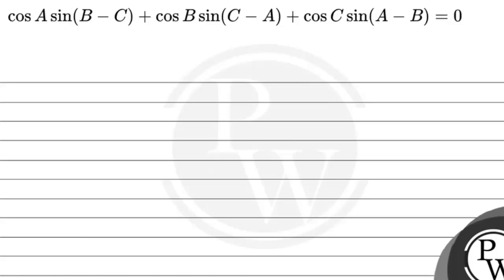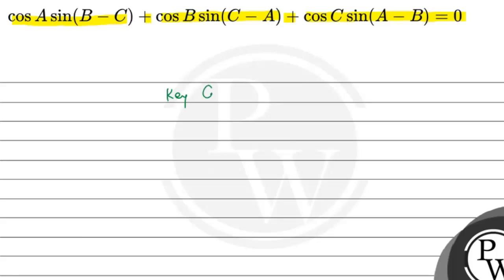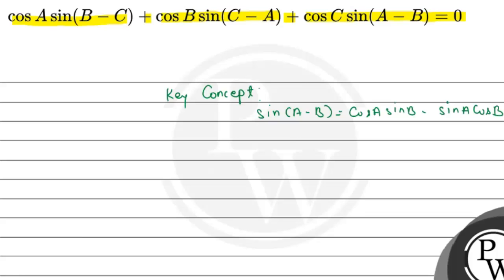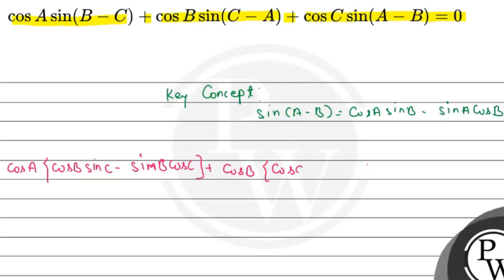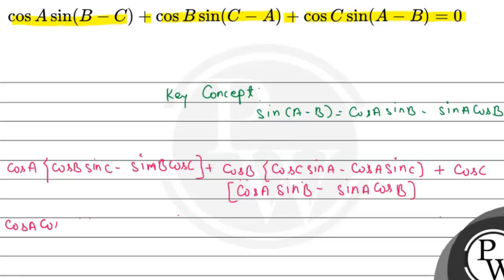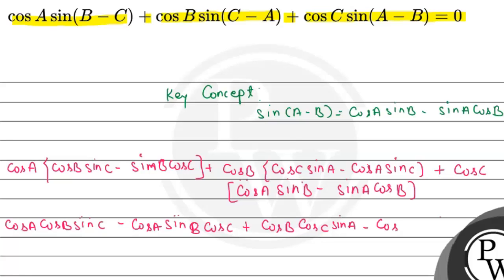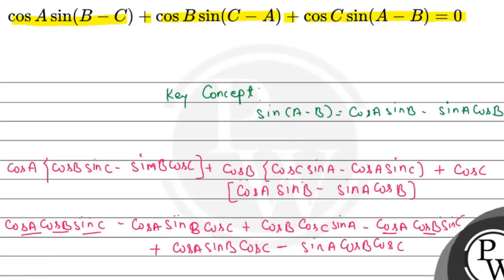\( \cos A \sin (B-C)+\cos B \sin (C-A)+\cos C \sin (A-B)=0 \)